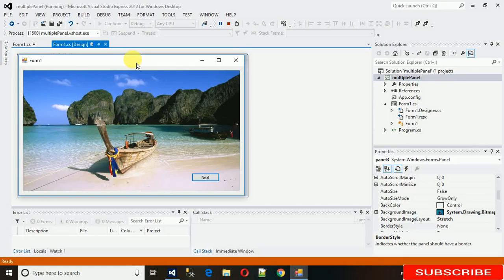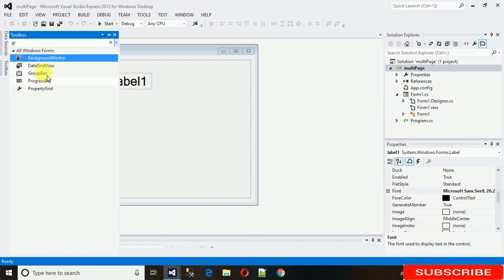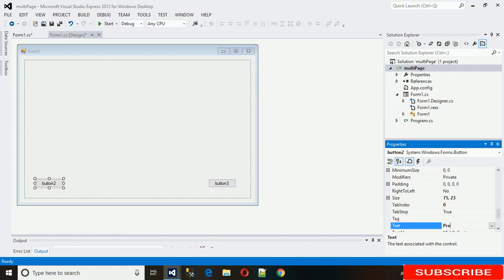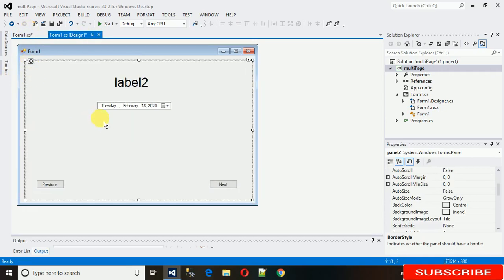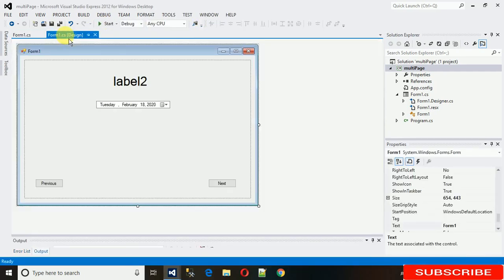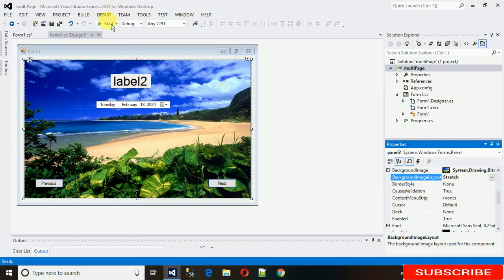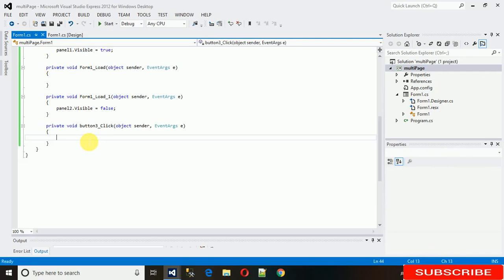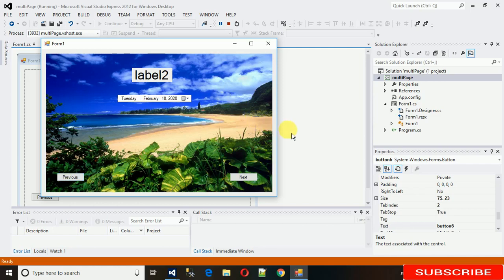Multiple Pages on the Form in c# [Using Panels]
Hello everyone,
In this video i have shown you how to use multiple pages in one form using panels in c#.

In this i have used
-Panel
-Button
-Label
- & Pictures

keep learning & support us.🤘🏻